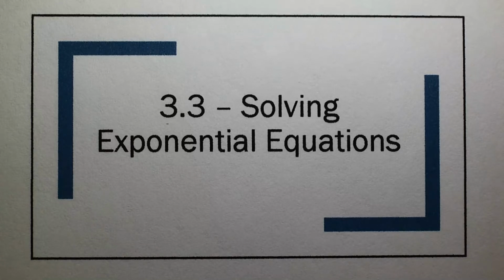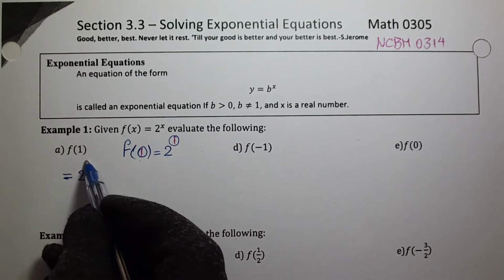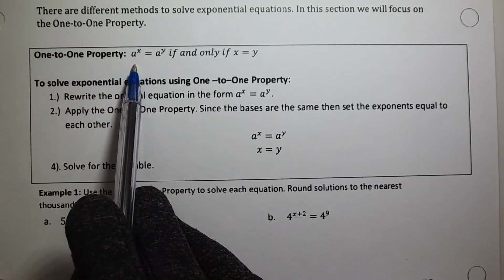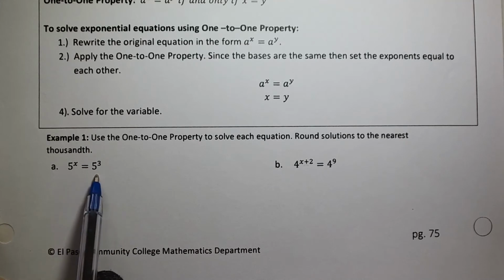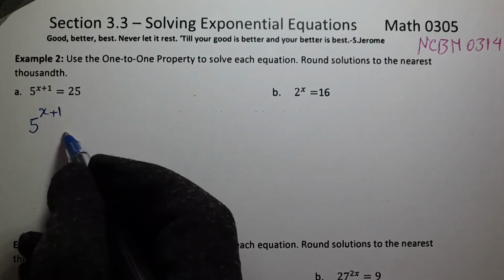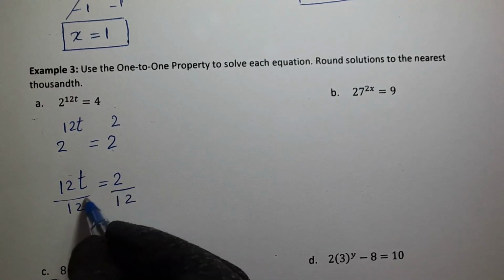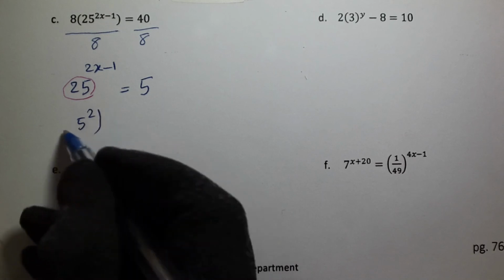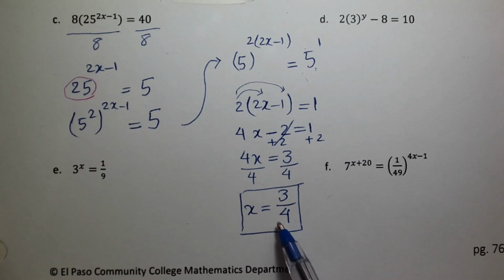NCBM 314 _ Section 3.3